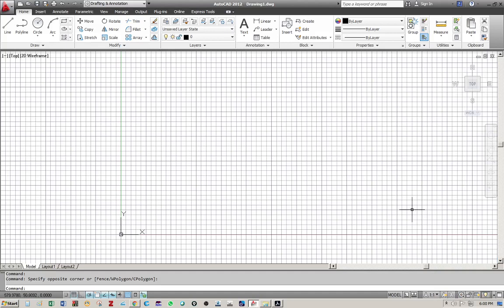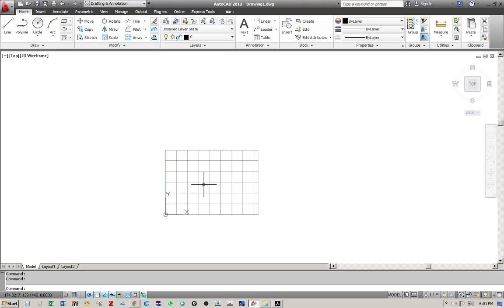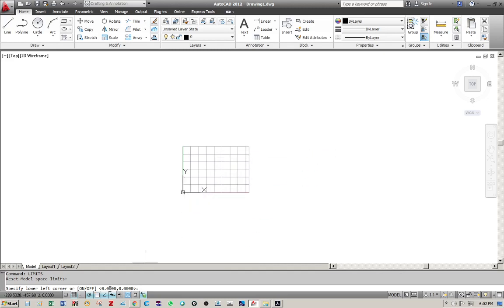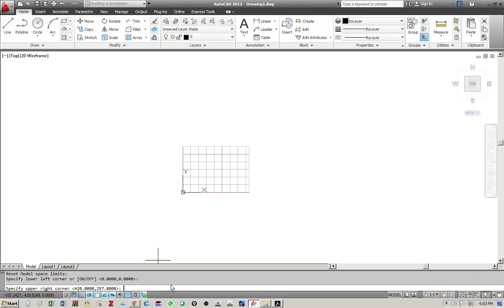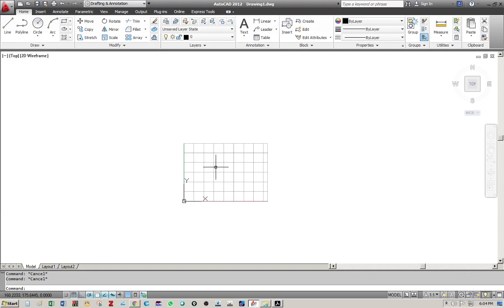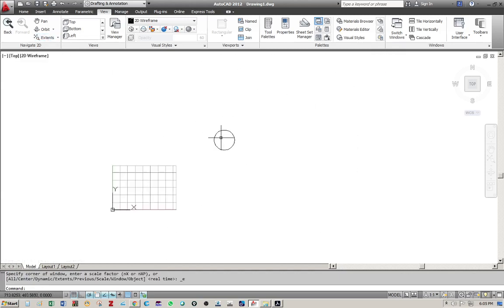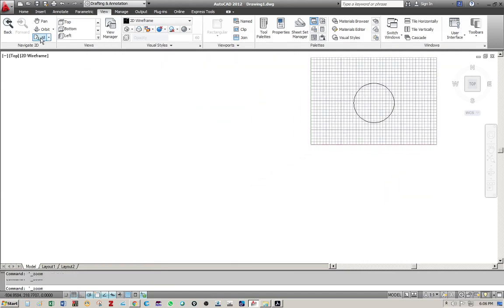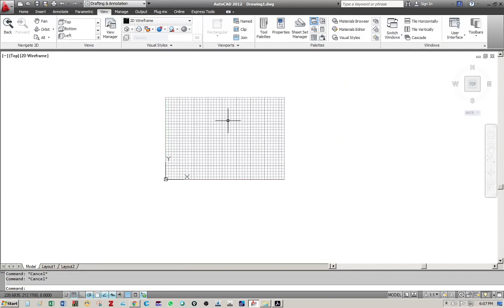How to set limits in AutoCAD and its relation to Zoom Extents and Zoom ALL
In this video tutorial I am going to teach you how to setup your paper limits to A4 (Landscape, Portrait) and A3 Landscape. Also, I am going to show you the relation between zoom (extents, ALL) and LIMITS.

LIMITS are not really essential for mechanical drawings, however knowing them helps in controlling the zoom level at which you are working.